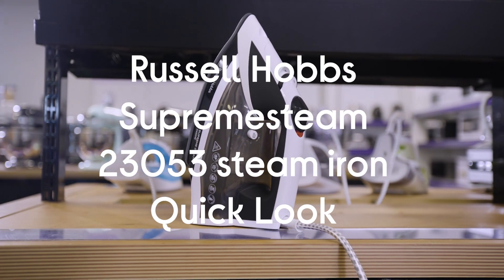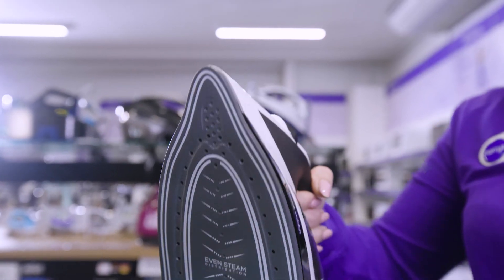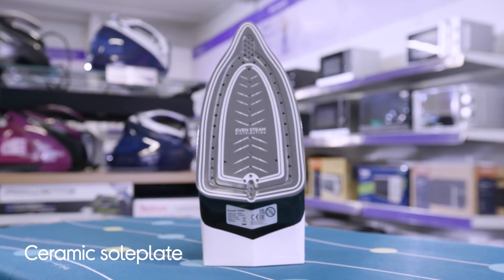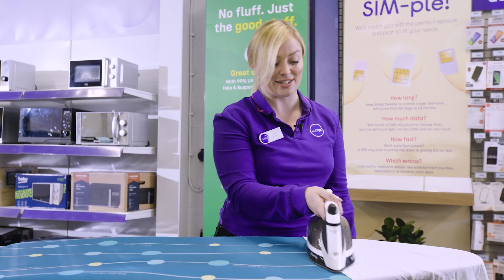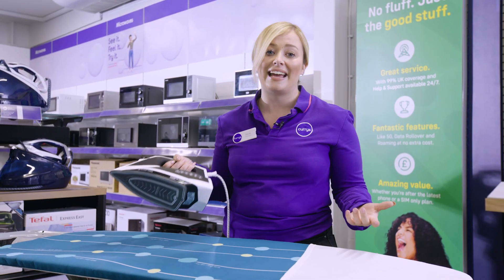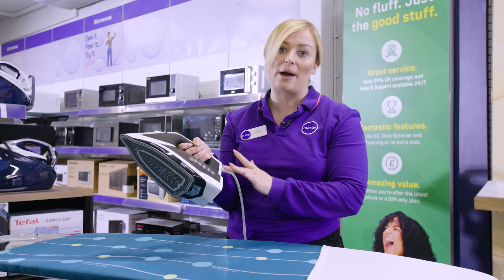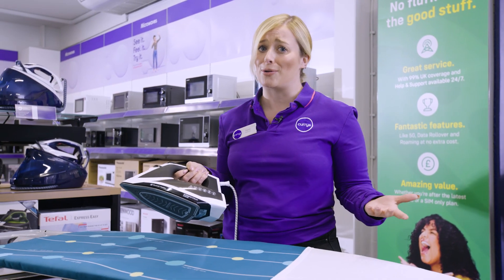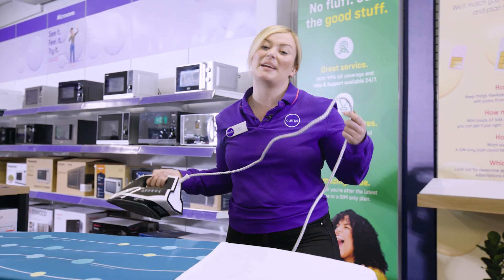RUSSELL HOBBS Supremesteam 23052 Steam Iron - Quick Look